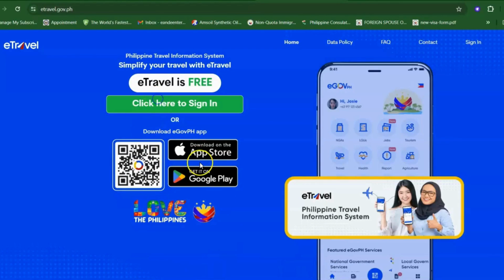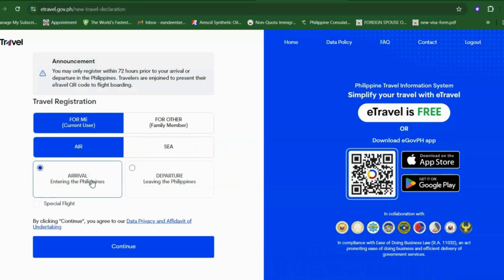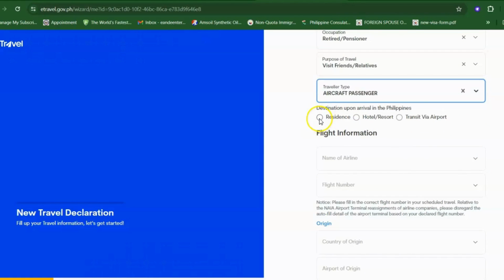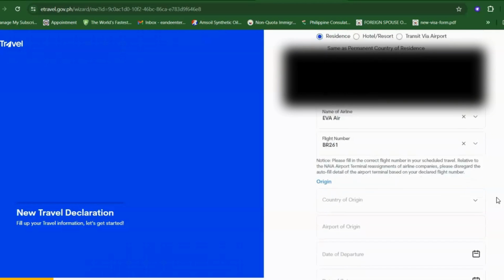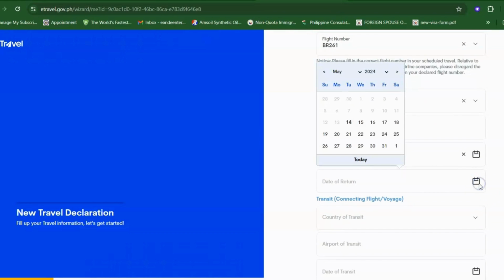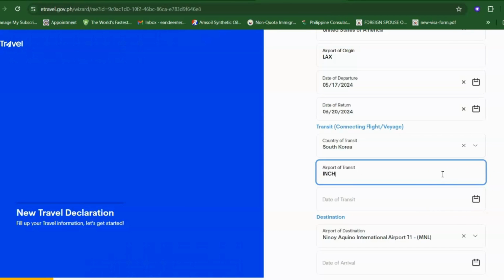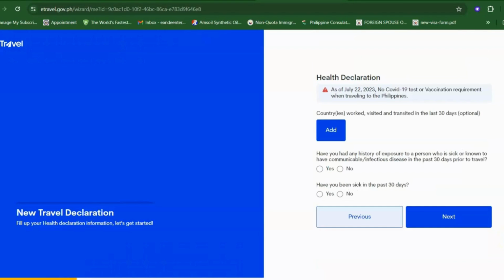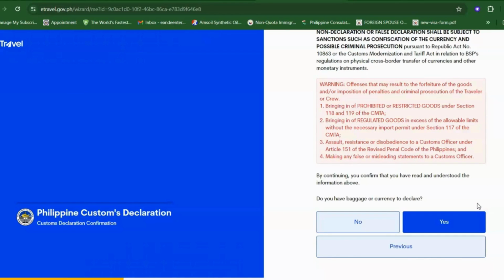🔴HOW TO REGISTER ON THE NEWEST UNIFIED ETRAVEL QR CODE GOING TO THE PHILIPPINES FOR FOREIGN PASSPORT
Here's a step-by-step tutorial on how to register with the newest Unified etravel QR code going to the Philippines for Foreign Passport holders. This is part 1, please watch out for the part 2 for the customs declaration online.
✅Important thing to do the when traveling to the Philippines:

🔴This is the only legit website of etravel to register
🔴 If you need something to declare, you can register here or download the form:
🔴 Apply and submit BI PH applications with e-forms and pay online using multiple type of payment methods.
🔴 Retiring to the Philippines? Here's how to do it.
🔴 Here's the process on how to become a Permanent Resident of the Philippines

ABOUT THE EATON SQUAD:
My name is Ady. I am a dual citizen of the United States of America and the Philippines. The Eaton Squad aims to provide comprehensive guidelines to travel protocols, Immigration rules and updates and other travel related topics to and from the Philippines.